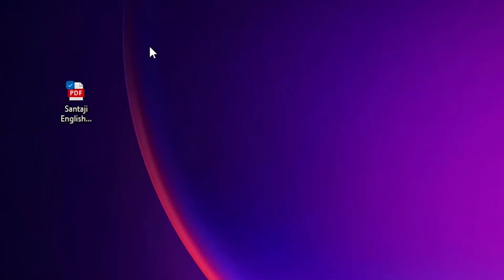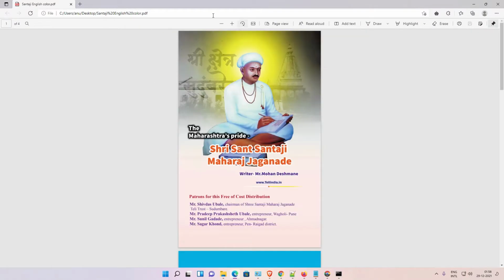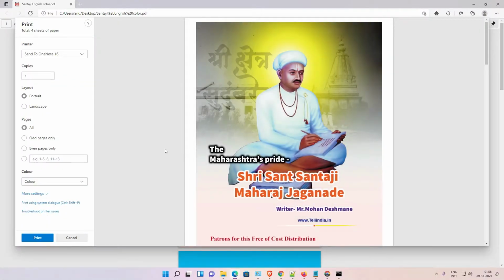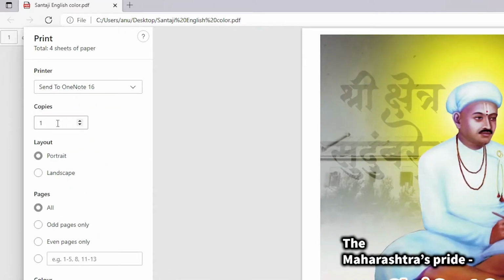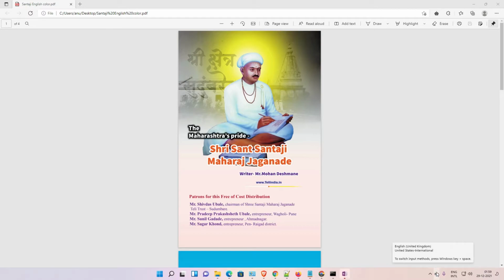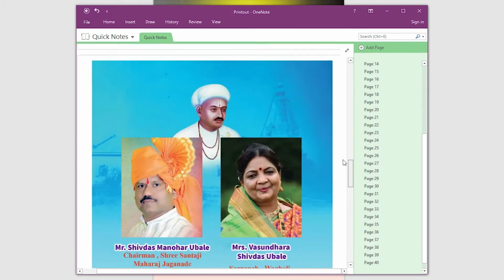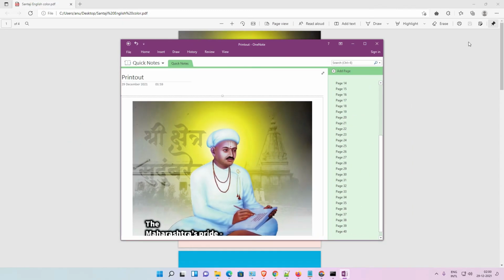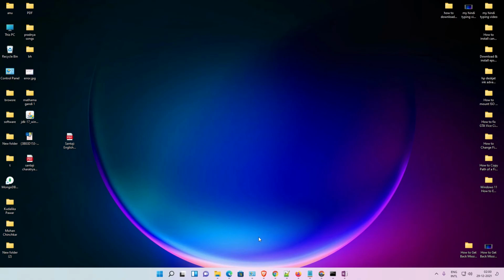How to Convert PDF to JPG without Internet without any Software in Windows 11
In  this video we are going to see How to Convert PDF to JPG without Internet without any Software in Windows 11 PC or laptop by the simplest way..